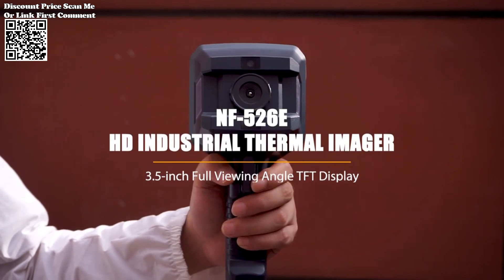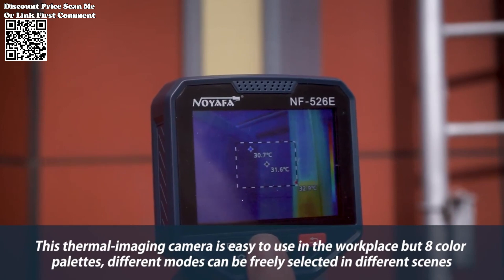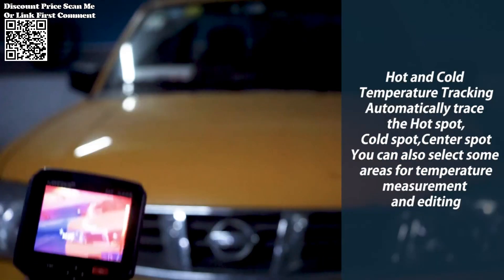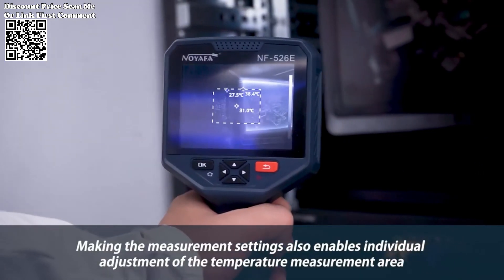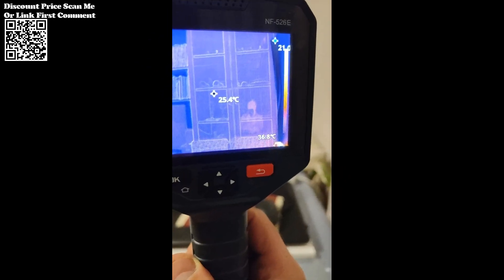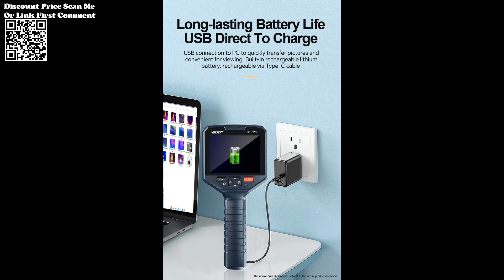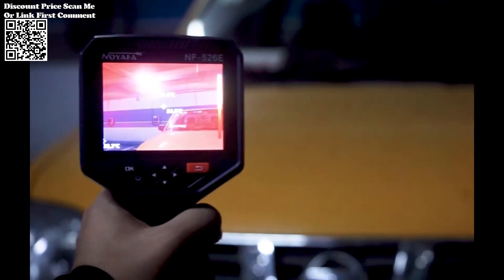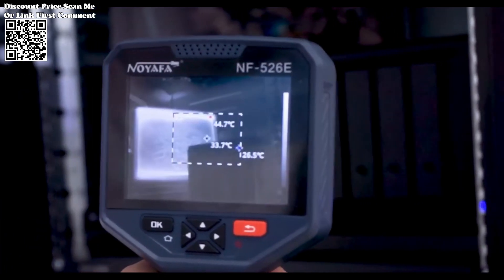Noyafa NF-526E Infrared Thermal Imager Review Aliexpress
Test Noyafa NF-526E Infrared Thermal Imager 256 x192 Industrial Handheld Testing Thermometer For Repaire Floor Heating Thermal Camera Unboxing, Review Aliexpress.
The Noyafa NF-526E Infrared Thermal Imager is an industrial-grade handheld thermometer with a 256 x 192 pixel resolution. Featuring an athermalized fixed focus lens and an infrared spectral bandwidth of 8~14um, it provides precise temperature measurements with an accuracy of +/-2°C or +/-2% of the reading. This versatile device can measure temperatures ranging from -20°C to 150°C for low temperatures and 120°C to 400°C for high temperatures. With a working temperature range of -10°C to +60°C, it is suitable for various environments. The NF-526E supports different color palettes and offers temperature measurements for the highest point, lowest point, centerpoint, and regional temperature across the entire screen. Ideal for diagnosing and repairing floor heating systems and other industrial applications.
Packing List
Carry bag：1pc
Hand-held thermal imager：1pc
Type-C USB cable：1pc
Manual：1pc
Color box：1pc
Battery-Note card：1pc